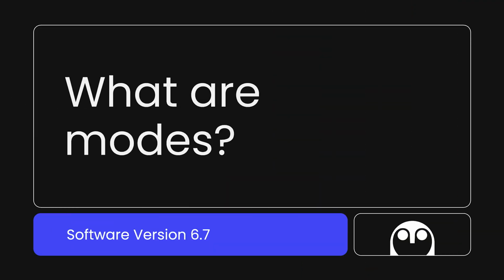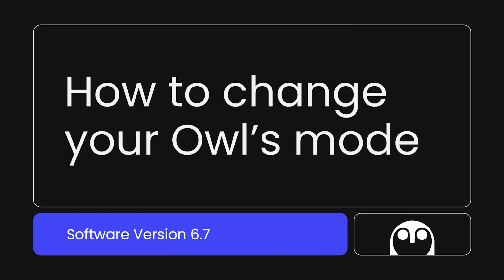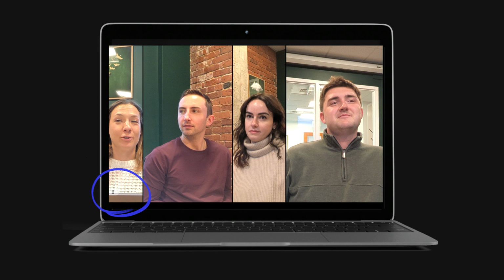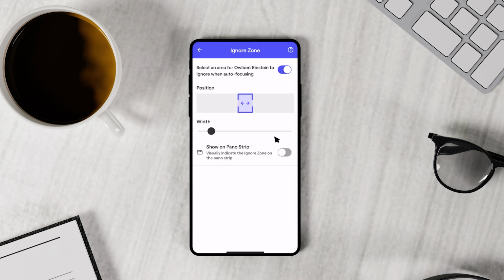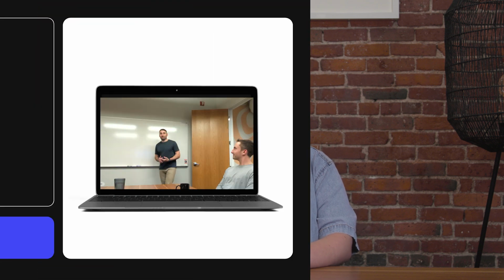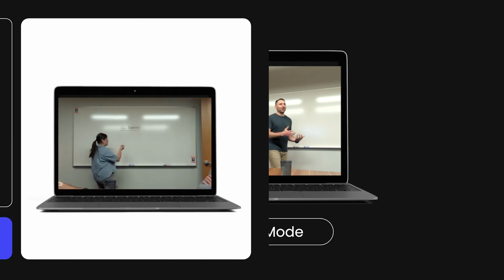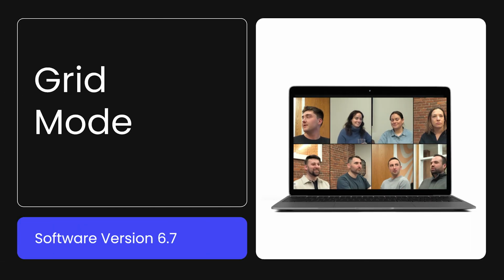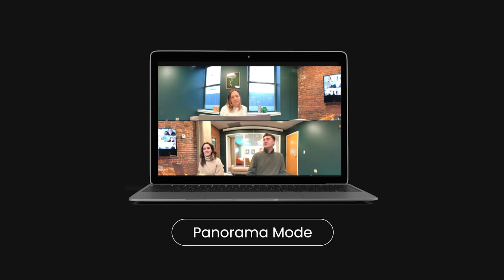What are modes and how do I change them?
We’re introducing new video Modes for your Owls with our latest 6.7 software release. In this video, you’ll get a deeper understanding of each mode and how to change them on your Owl Labs device.